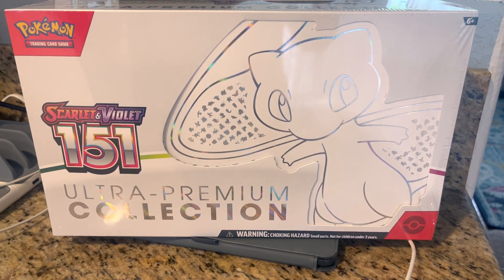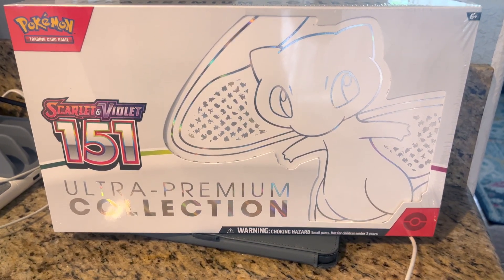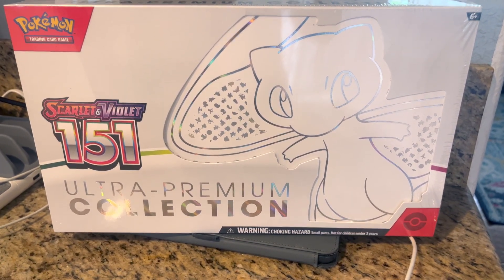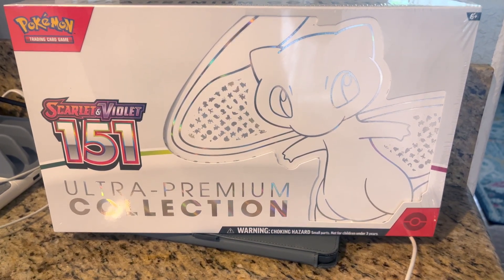Pokemon TCG Scarlet & Violet 3.5 Pokemon 151 Ultra Premium Collection (Full Review)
✅ See Price on Amazon